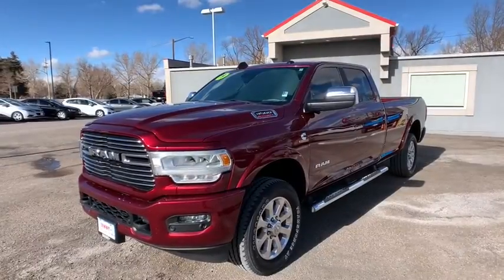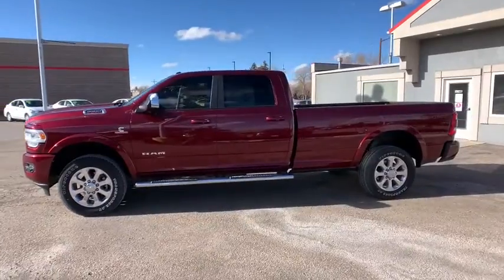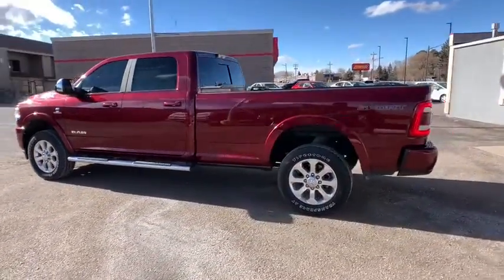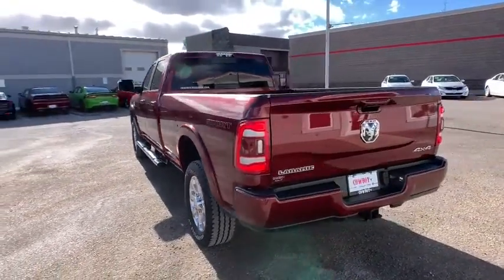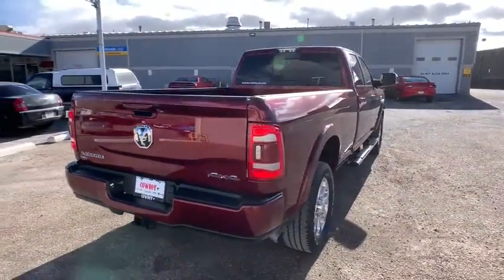2019 Ram 3500 Fort Collins, Greeley, CO, Laramie, Casper, WY R63005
Delmonico Red Pearlcoat Used 2019 Ram 3500 available in Cheyenne, Wyoming at Cowboy Chrysler Dodge Jeep Ram, Servicing the Fort Collins, Greeley, CO, Laramie, Casper, WY area.

4WD **AUTOCHECK ONE OWNER**, **AWD/4X4/ALL WHEEL DRIVE/4WD**, **TOW PACKAGE**, **USB**, **Clean AutoCheck**, **Super LOW MILES!!**.Odometer is 22710 miles below market average!